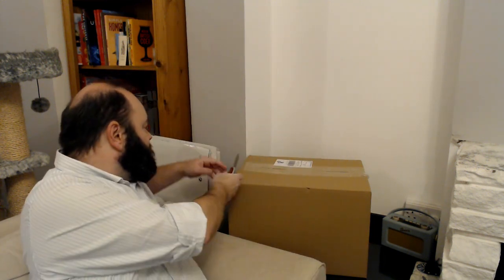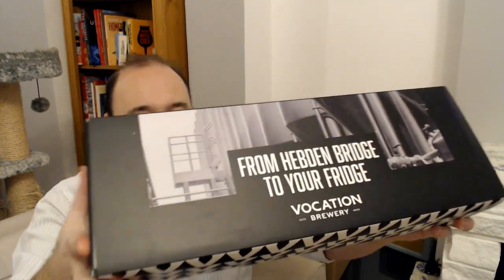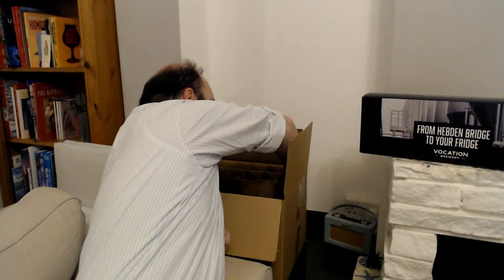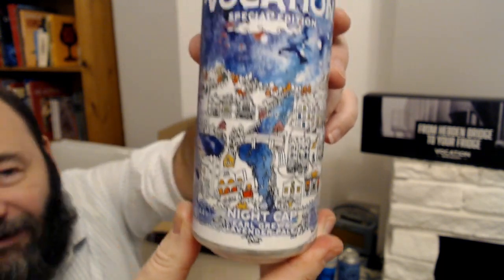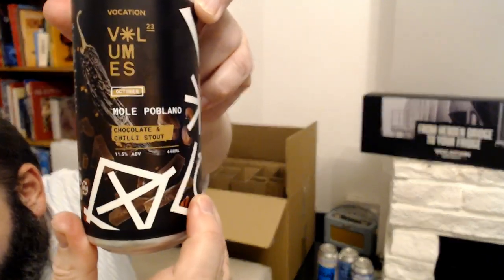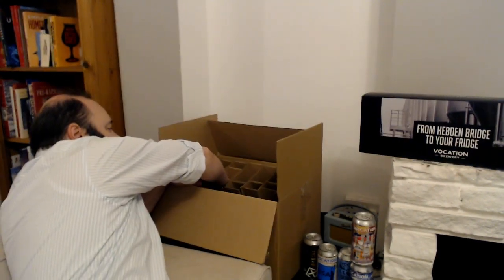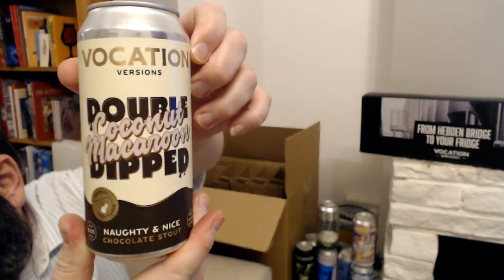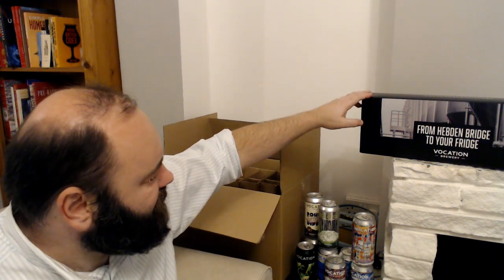Vocation Black Friday Unboxing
When Vocation has some great deals for Black Friday and a new Xmas box, well, what would you do?